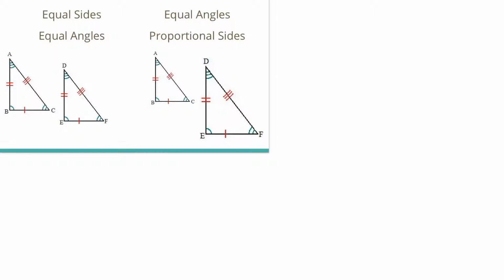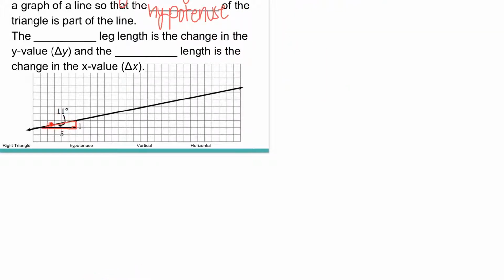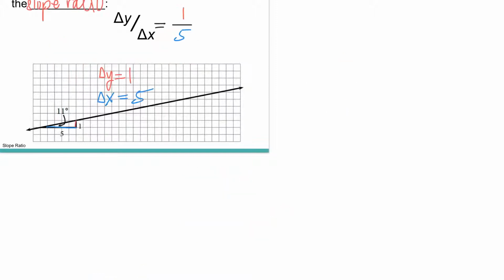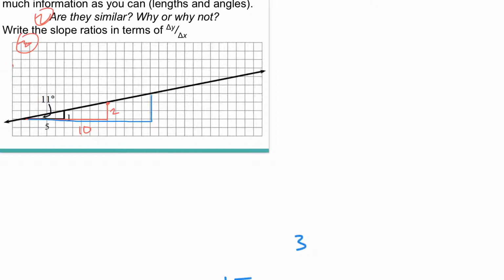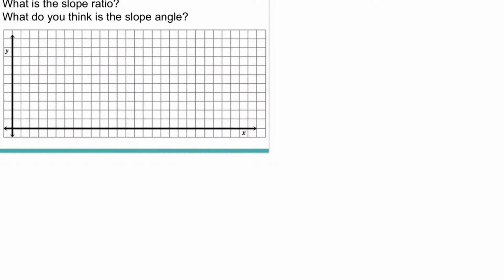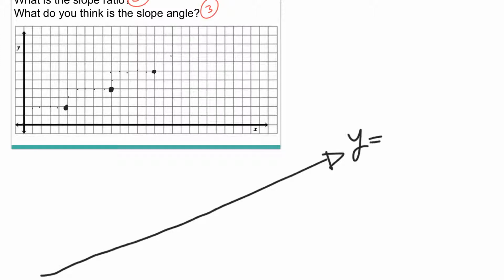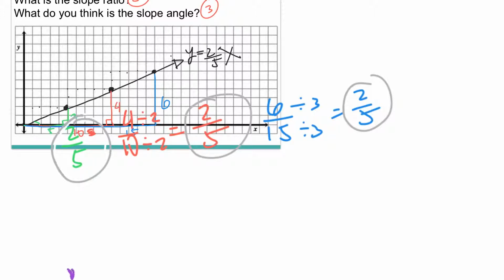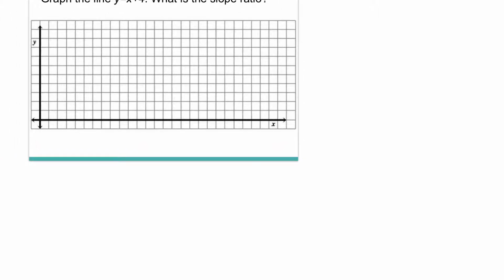3.2.1 constant ratios in right triangles